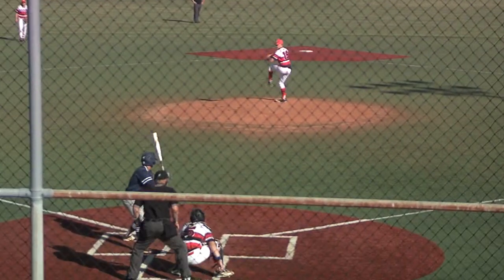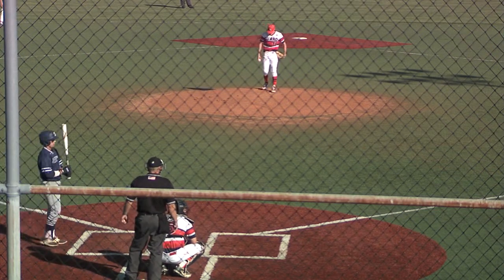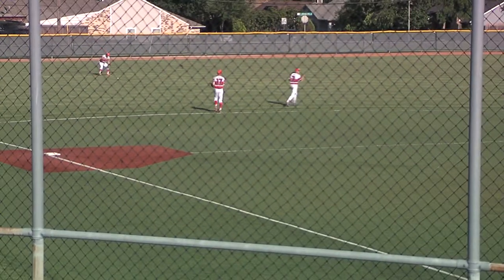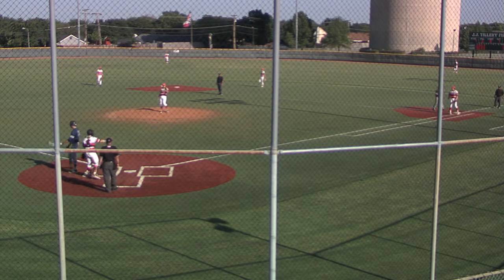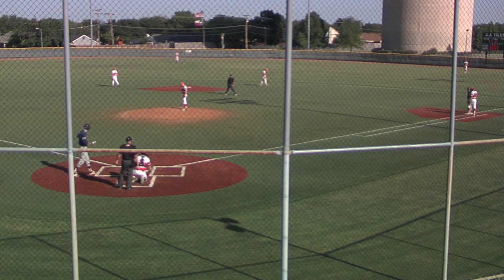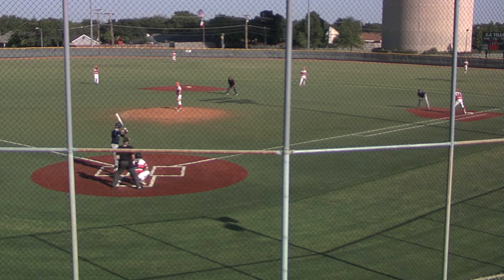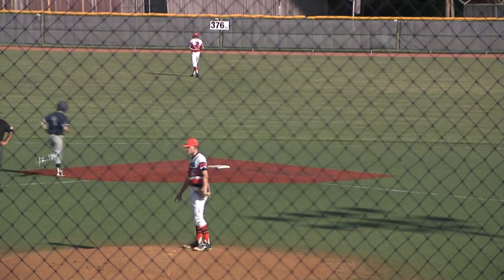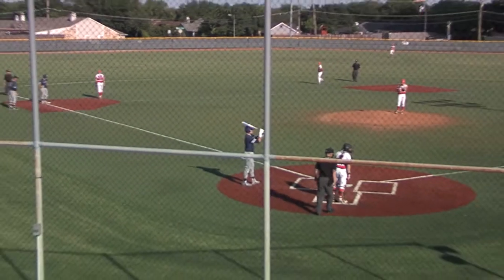2018 Saints Baseball vs Brook Hill Game 2 Top of 5th